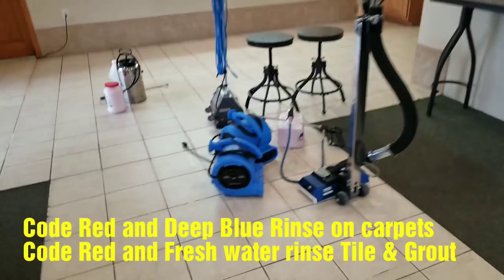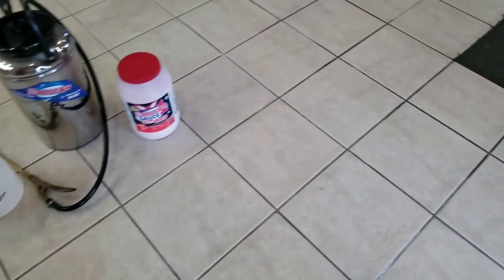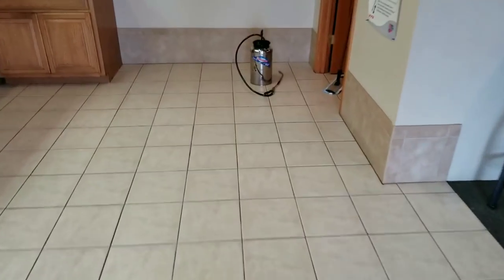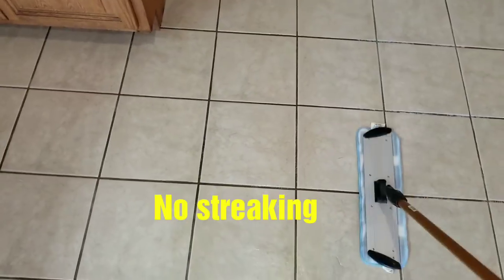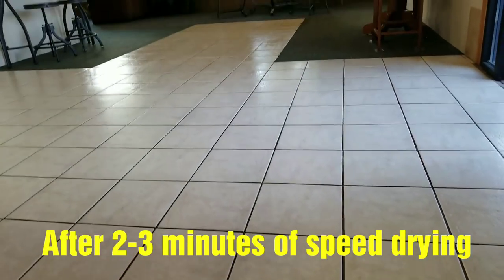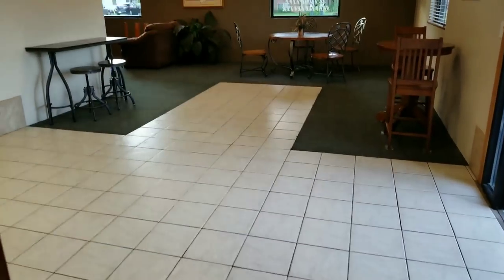How to use Saiger's Super Sealer on Carpet, Upholstery AND Tile and Grout long version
How to use Saiger's Super Sealer on Carpet, Upholstery AND Tile and Grout long version Video.

Focusing on the application especially to Tile and Grout with the Slop and Mop method.

Need Saiger's Super Sealer and a Microfiber Flat Mop. A pump up or electric sprayer needed for carpet and upholstery and is helpful on Tile and Grout application also.

No more grout sticks or on your hands and knees to seal your grout. It flashes off the surfaces with no streaking or need to buff.

It is a low Odor to oderless Solvent Based Florochemical Penetrating Sealer.

Easy to use. Just follow the instructions or video